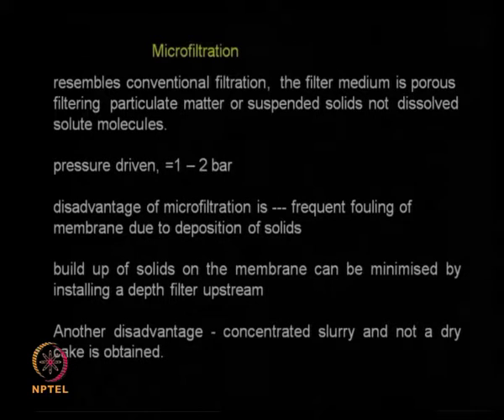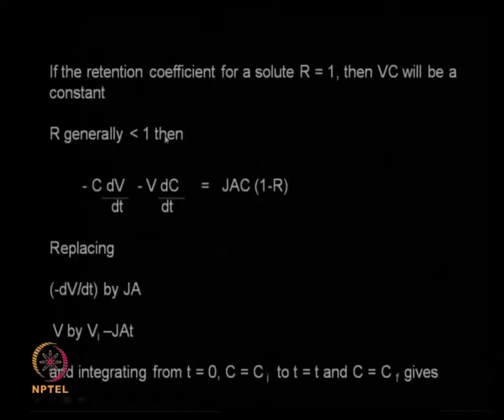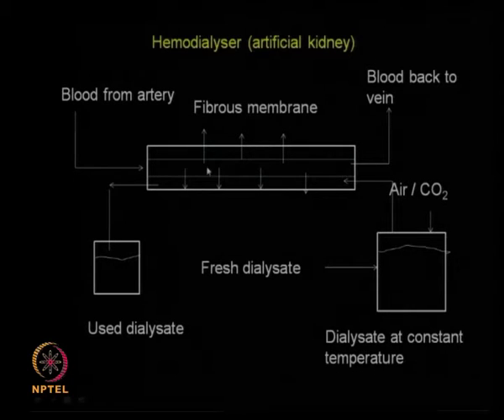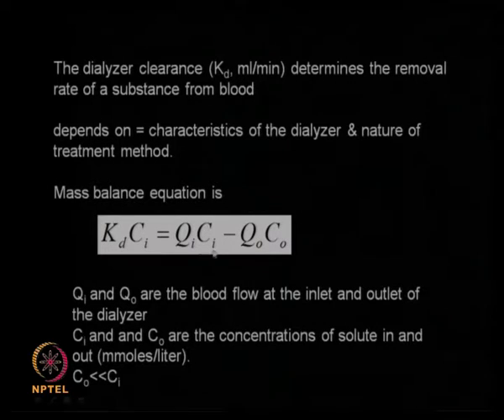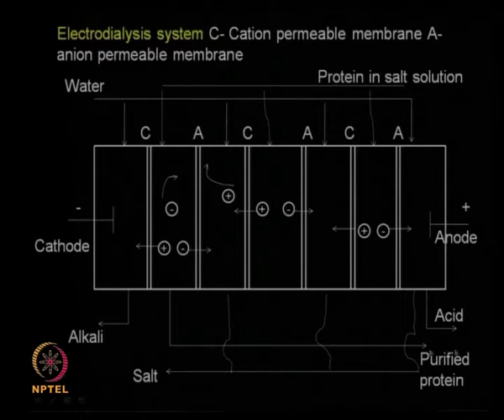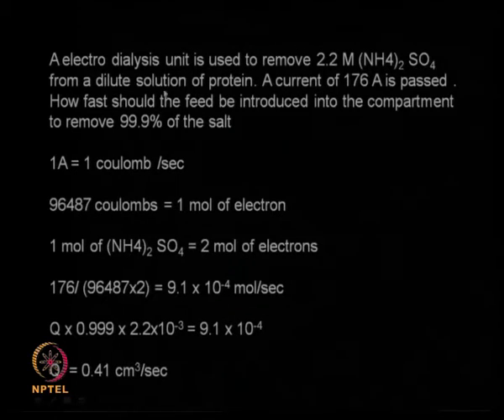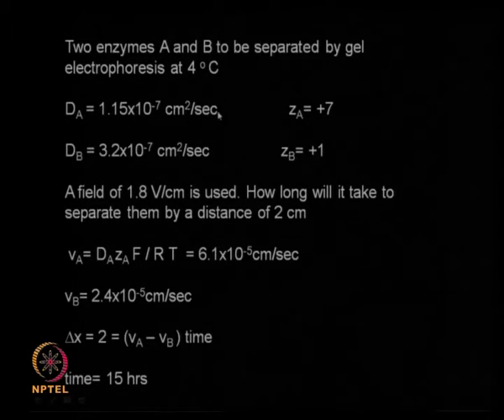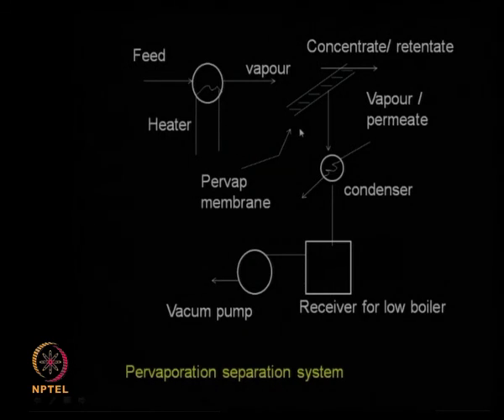Week 8 lec 23